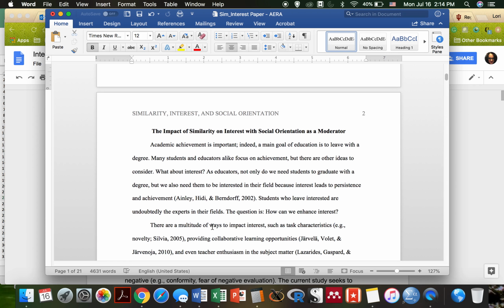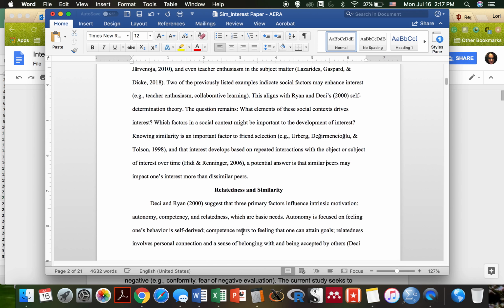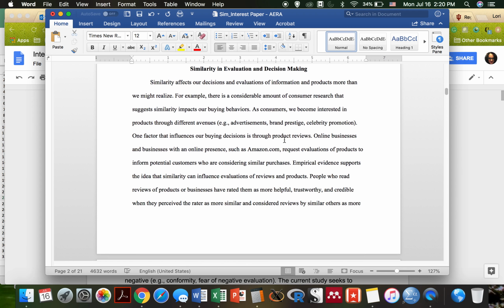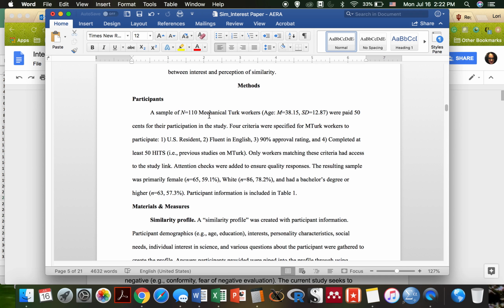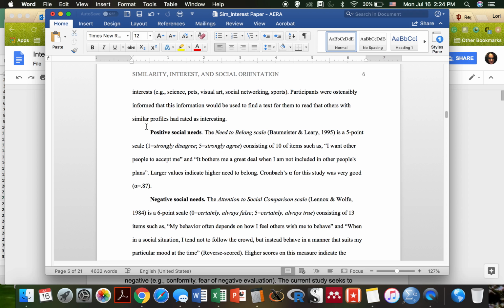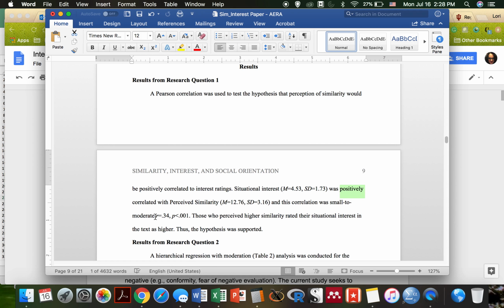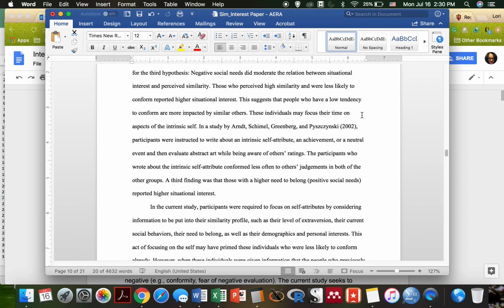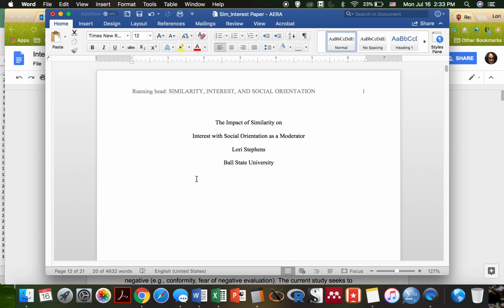APA Paper Example